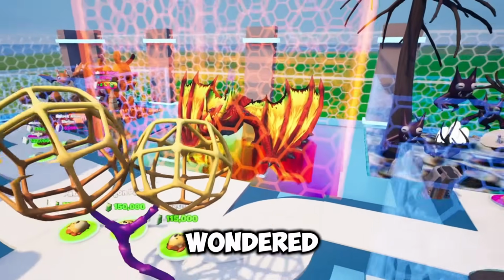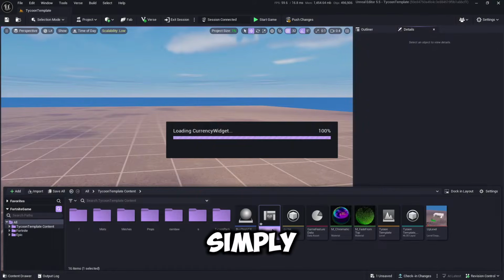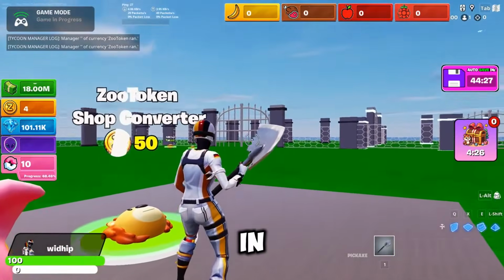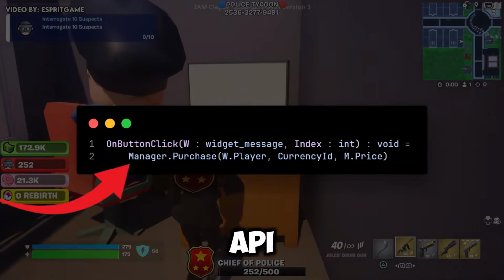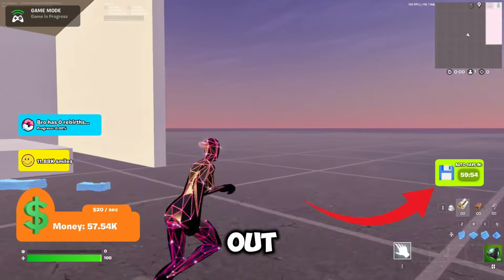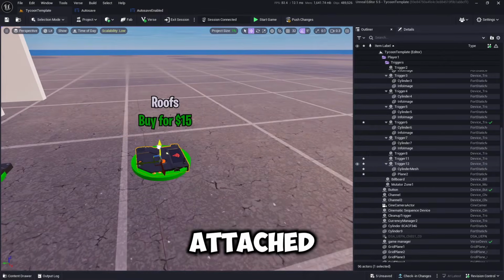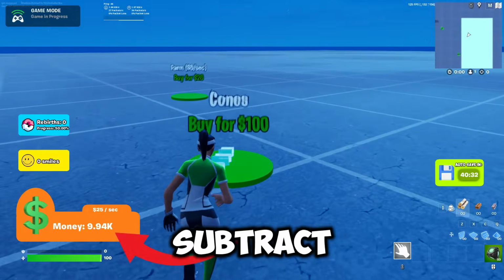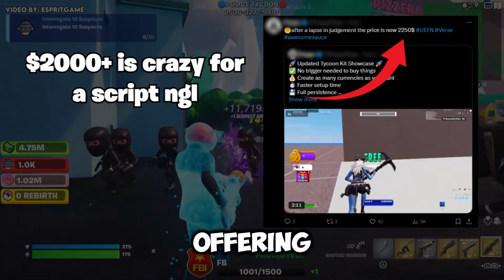How to make a Tycoon in Fortnite | UEFN & VERSE TUTORIAL